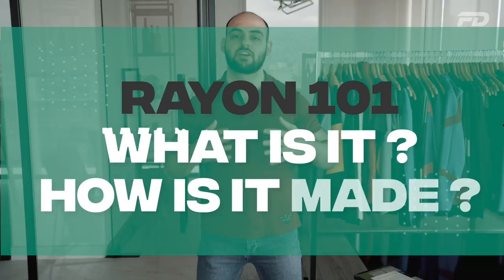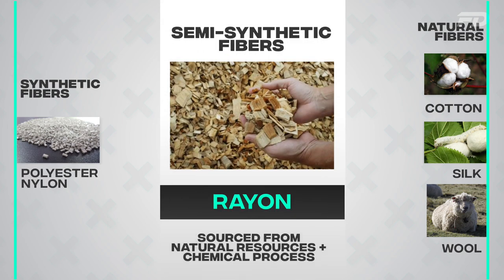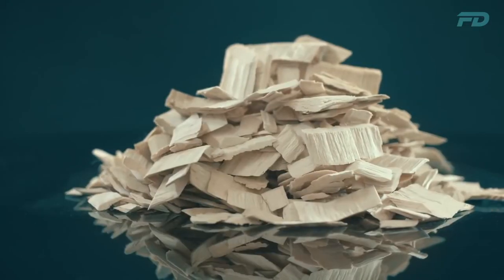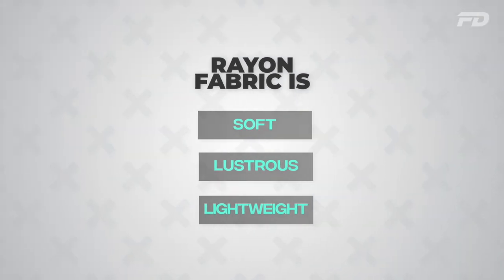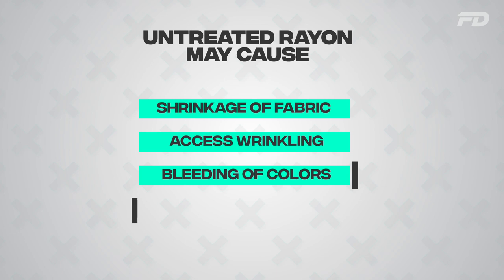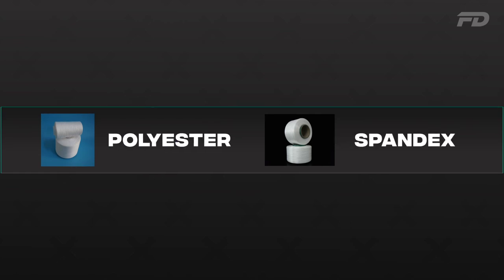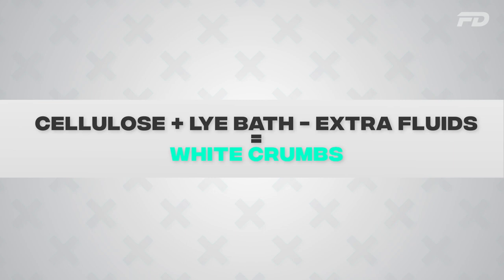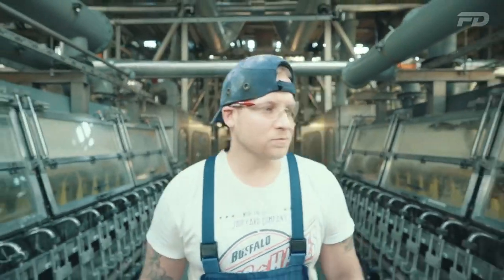Rayon 101: What is it? How is it made? (Sportswear Secrets)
In this episode, I take you through the idea of semi-synthetic fibers. I'll explain what they are, where they originate from and we'll go in depth into rayon, one of the most popular semi-synthetic fibers on the market.

Let us help you design, prototype, manufacture and sell an apparel brand that is worthy of your unique vision